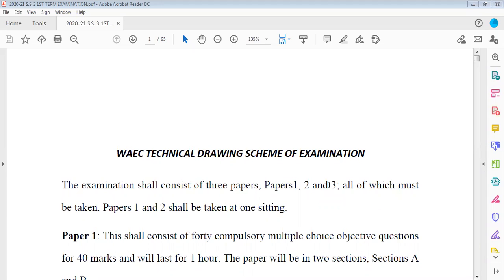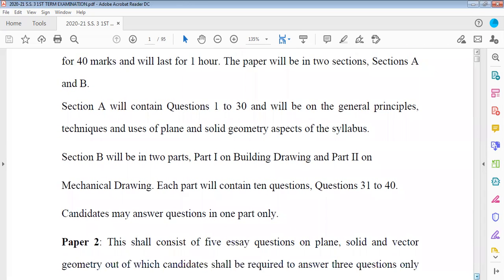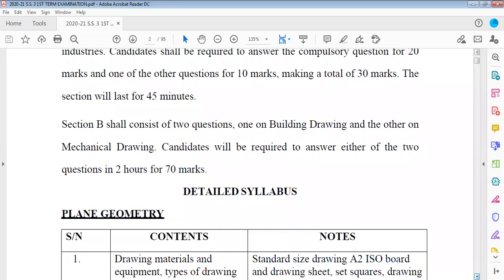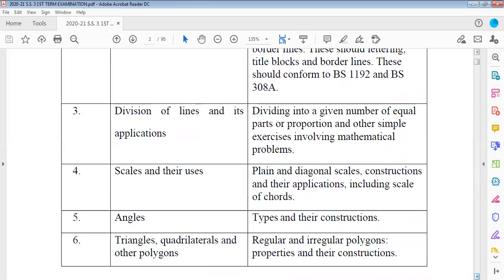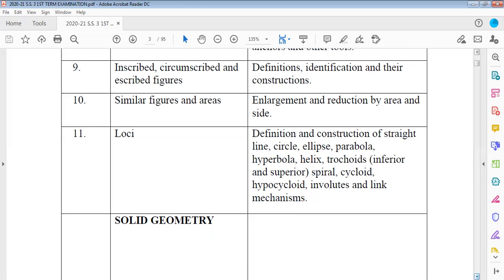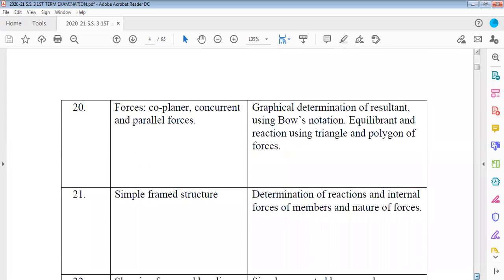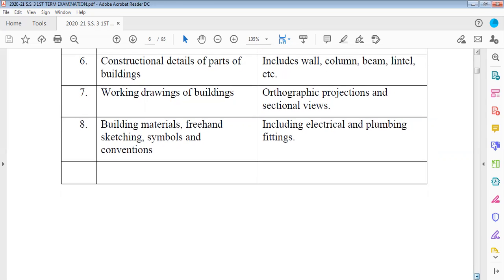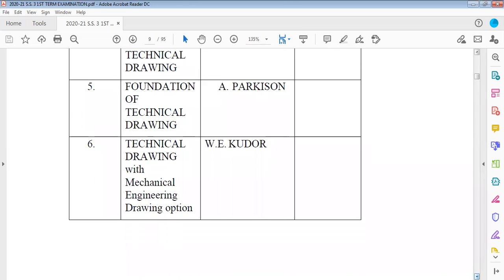WAEC TECHNICAL DRAWING SCHEME OF EXAMINATION AND SYLLABUS